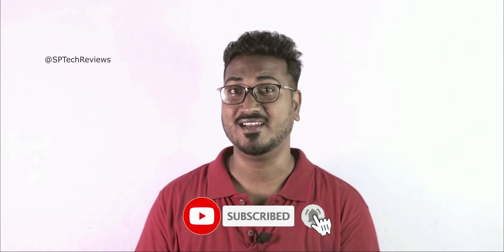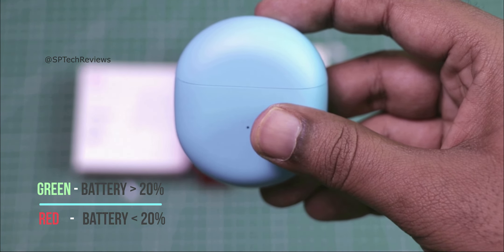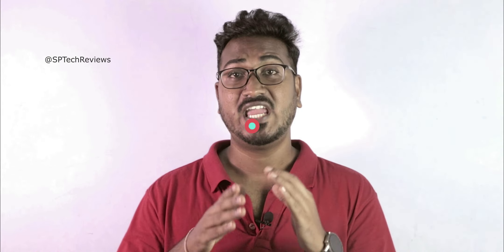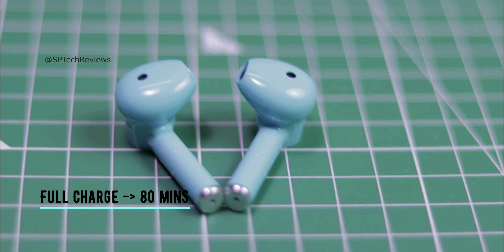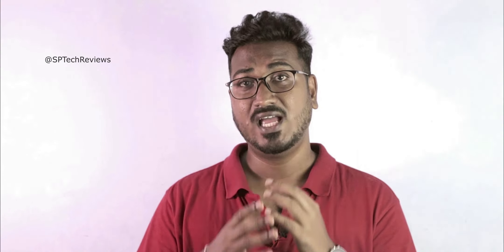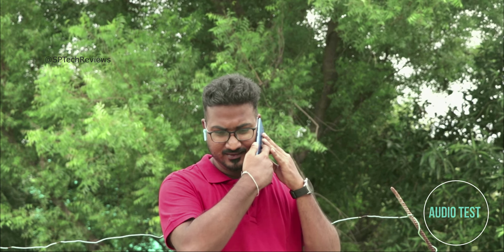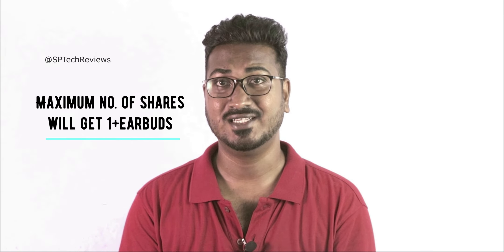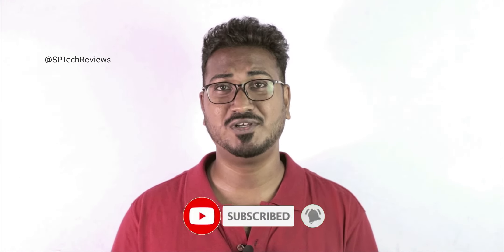OnePlus OnePlus Nord Earbuds Giveaway | Unboxing + Honest Overview in Tamil | Best in Segment?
OnePlus Giveaway OnePlus Nord Earbuds Giveaway | Unboxing + Overview in Tamil | Best in Segment?

30 hours of battery life in one full charge

Fully charged, the earphones can listen to music for up to 7 Hours

Charging for 10 minutes enables your earphones to be listened to for 10 hours

BlueTooth 5.0

USB Type-C Slot

Earbud: 4.7 g

Charging box: 37 g

35 mAh (per earbud)

Charging box: 420mAh

Awesome Environmental noise cancellation

Giveaway Criteria(Applicable only within India as we are beginners and we can't afford money for customs and shipments outside India):

2. Follow Insta & Twitter + Like FB page
3. Write your Insta, Twitter & FB IDs in the comment session(Very important because the lucky draw is based on the comments)
5. If you are not able to follow step 4, then share this video link using WhatsApp and inbox me the screenshot in any of the above social media(referred is FB page).

Note: Maximum number of shares will get a chance to win OnePlus Earbuds!

How?
1. We use " for the lucky draw.
2. We first choose 5 people from the above link
3. Out of 5, who followed the giveaway criteria properly and who did maximum number share will get a chance to win "OnePlus Nord EarBuds".

When?
1. Once this video reaches 50,000 views, within a week I will run the lucky draw.
2. Based on the comments, the lucky draw may happen on live in any of the Social media(Will update that later)

Everyone participate and get a chance to win "OnePlus Nord EarBuds"